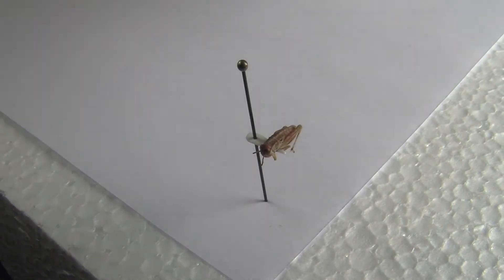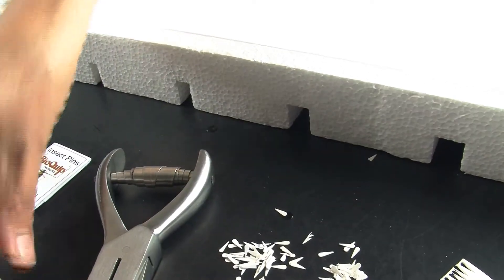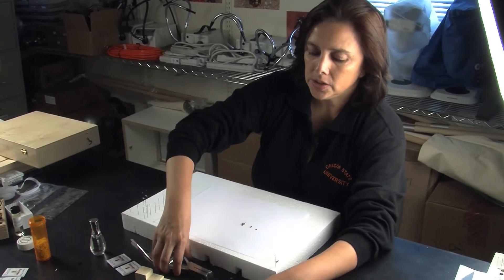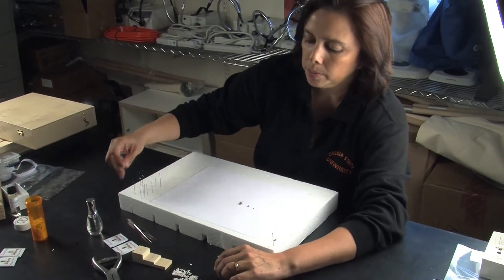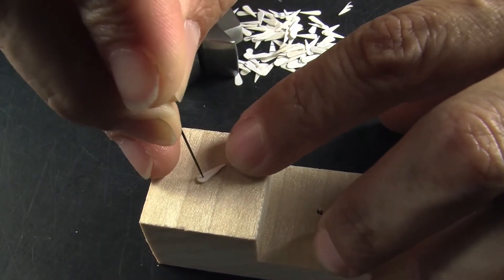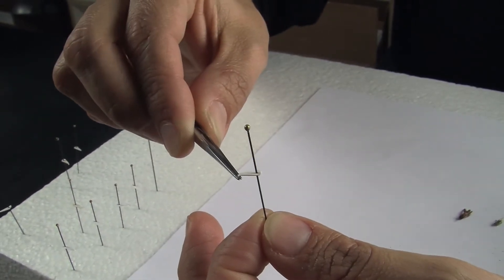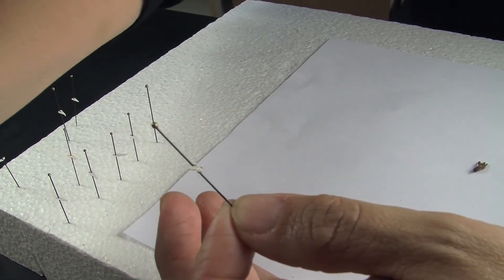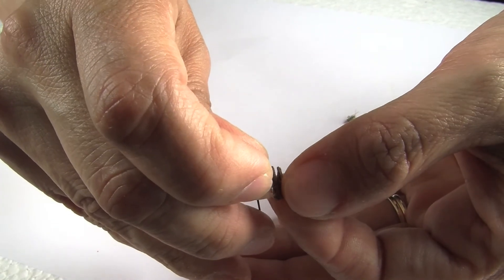Pinning Small Insects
Oregon State University Extension entomologist Silvia Rondon shows how to pin  small insects in a collection.